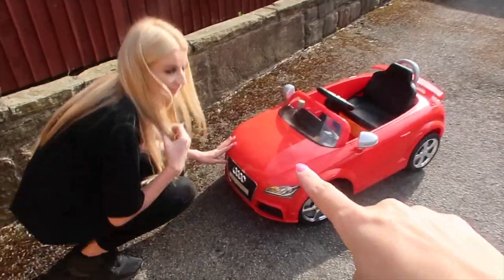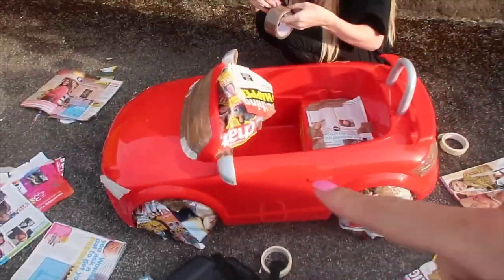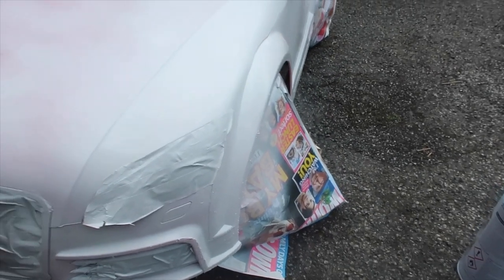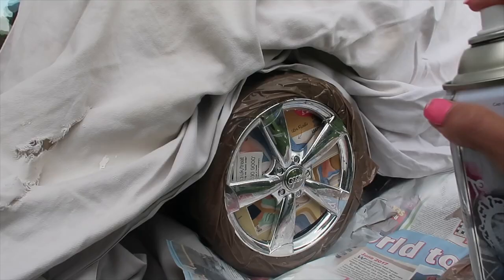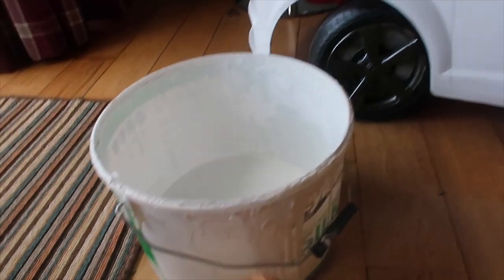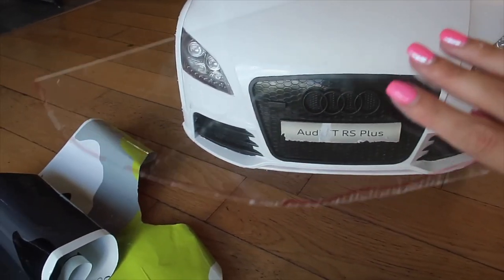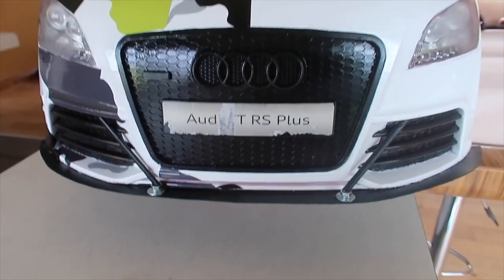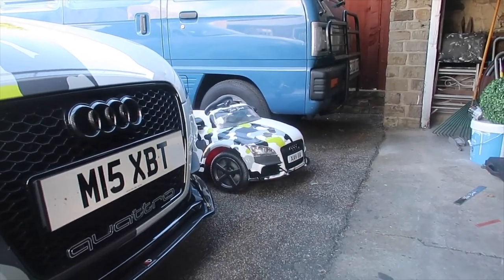What Is My Project Car?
So as you can tell it isn't an actual car but it is close enough, I got bored and wanted something to do for a few days!

It will be coming to shows with me in the future

Car Fumes - Discount XAVIA10

I do read all your comments and I appreciate the support 😘